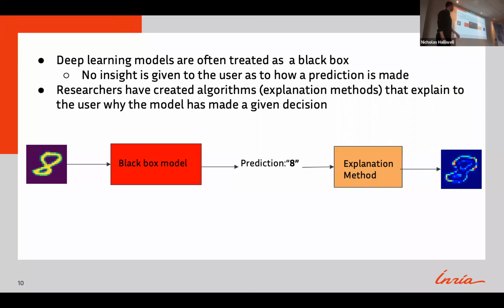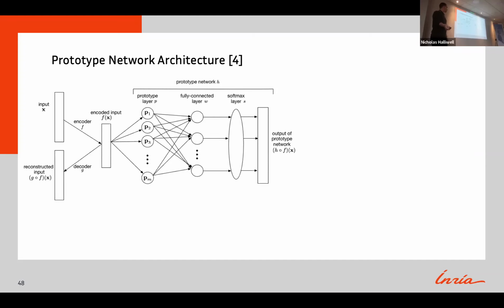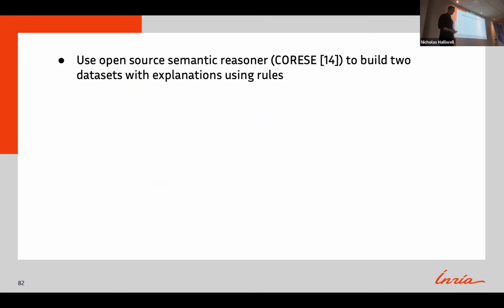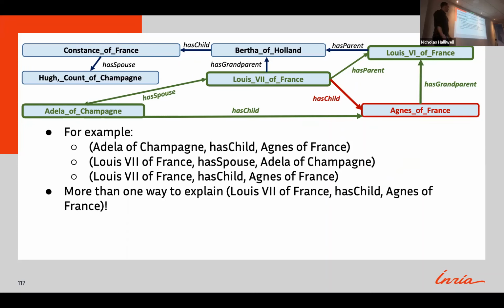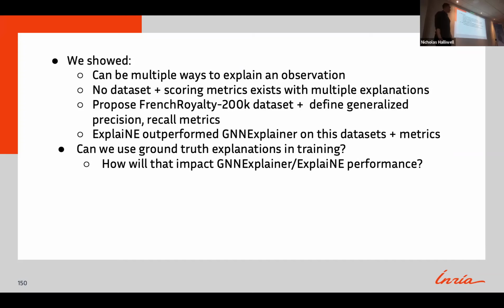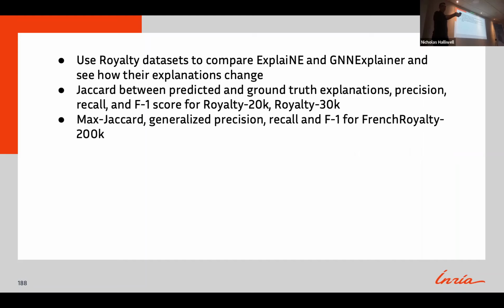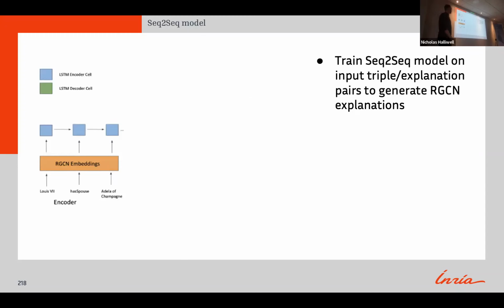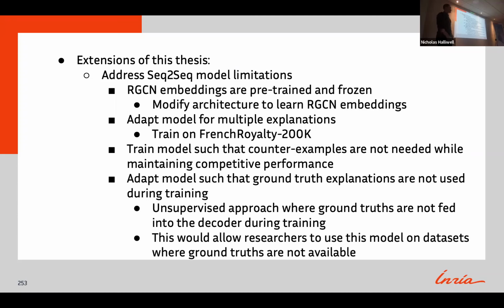Quality of Explanation of Graph Neural Network Link Prediction on Knowledge Graphs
PhD defense of Nicholas Halliwell on "Evaluating and Improving the Quality of Explanation of Graph Neural Network Link Prediction on Knowledge Graphs"

Knowledge Graphs contain a collection of real world facts, where nodes represent entities linked by some relationship. They are used in many applications, including information retrieval, data integration, and chat-bots. Knowledge Graphs are often incomplete. Link prediction on Knowledge Graphs is used to infer new facts from existing ones. Several models exist to perform link prediction on Knowledge Graphs, one popular method is the use of Relational Graph Convolutional Networks (RGCNs). These models are treated as a black box, where no information is given to the user as to why the model has made a particular decision.

Often the prediction alone is not enough for users of the model who need to make decisions. Without an explanation as to why the model has made a prediction, these models cannot be adopted into real world settings such as banking, marketing, and medical diagnosis. Recently researchers have proposed several algorithms, or explanation methods, to explain why a black box link prediction model has made a particular decision. These explanation methods are applied to a model post hoc. The different explanation methods do not always return the same explanation for the same input. Moreover, multiple explanation methods exist to explain the results of RGCNs for link prediction on Knowledge Graphs. The main drawback of these explanation methods is the empirical evaluation of explanation quality. No standard dataset exists to quantitatively compare explanations across explanation methods. Additionally, no standard evaluation metrics exist to quantify the quality of explanation given to the user. This makes comparisons across explanation methods difficult.

In this thesis, we propose a method to generate several datasets with ground truth explanations to quantitatively evaluate the quality of explanation produced by post hoc explanation methods for RGCNs. Additionally, we propose several scoring metrics to quantify the quality of explanation given to the user. Benchmark results of several state-of-the-art explanation methods show that these methods often do not produce high quality explanations. We propose an RGCN that incorporates ground truth explanations into the graph embeddings. We find however that explanation quality was still low, especially on longer explanations. Lastly, we propose a Sequence-to-Sequence model that learns to generate RGCN explanations. We find significant improvements of explanation quality over state-of-the-art explanation methods, particularly on longer explanations.